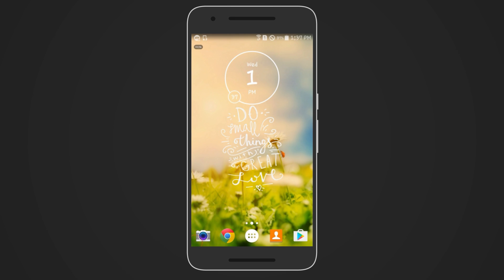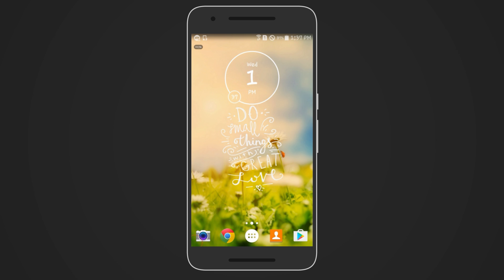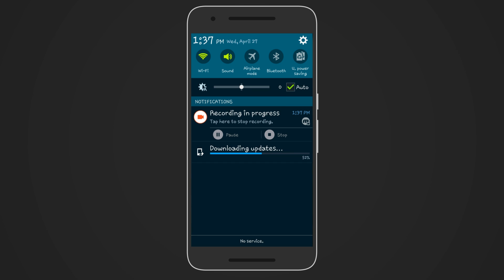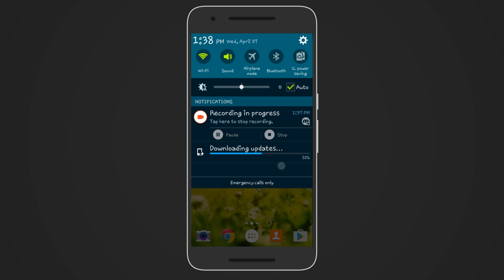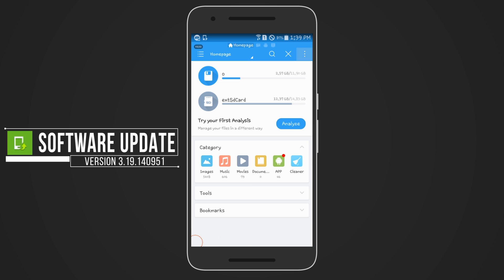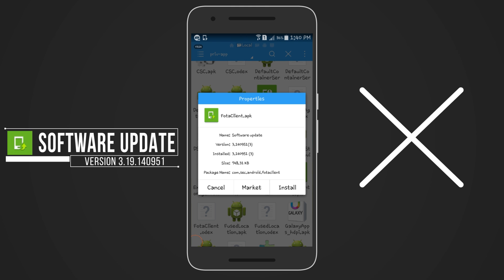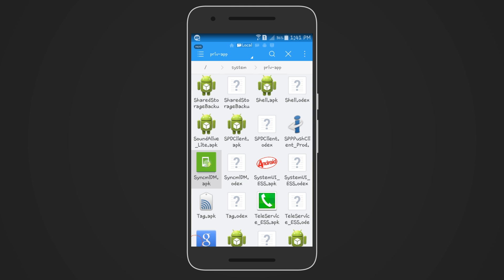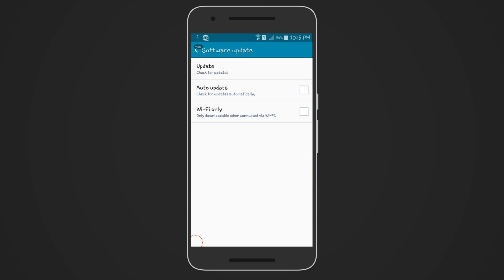How To STOP Update\Remove Update Notification For All Samsung Devices|NO ROOT!!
# Remove Update Message From Notification Tab, Without Rooting.

What sup guys, welcome back to ✯VMTECH✯

The OS of Samsung galaxy devices which was released on and before 2015 where too bad in performance. When we update it into latest update it brings up more bugs than before. so naturally we will downgrade it from say lollipop to kit Kat itself (here). Of course we can downgrade it using Odin but after downgrading and when we connect our device with Wi-Fi it will automatically starts to download its update. Which is quite annoying and also we do not need it. But they have not provided any way to cancel the update as our wish. You may have to root your device to stop it by yourself manually. Rooting will valid the warranty if your device has not completed the warranty period. So we will not do by rooting. But now you can freeze the updating without ROOTING your device for permanently, just follow the step in the video.

*You can share these information in you blog or anywhere as your wish. But you have to do these before sharing:

✯Let me know it in the comments below
✯Embedded this video  OR

1. Deep_Space-You're free to use this song and monetize your video, but you must include the following in your video description:

If like the video why don’t you show it to me by HITTING that:
✯SHARE✯ Buttons,&
✯FOR MORE AWESOME VIDEOS IN FUTURE✯HIT THAT✯

❗️Guys do note that this video and its description may include Affiliate links, meaning I get a small % of commission if you end up buying the product/software from the link we provided.